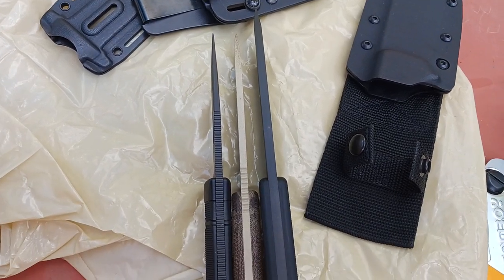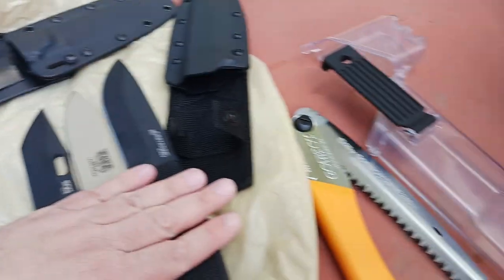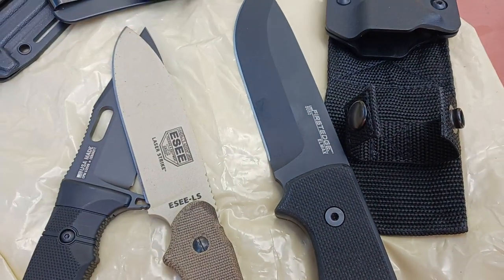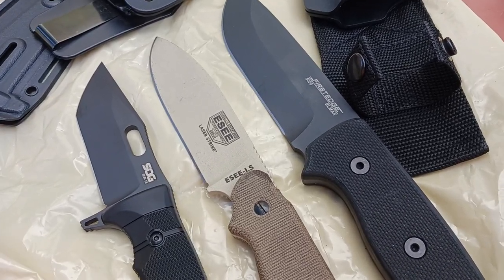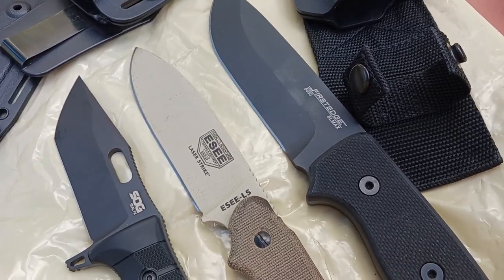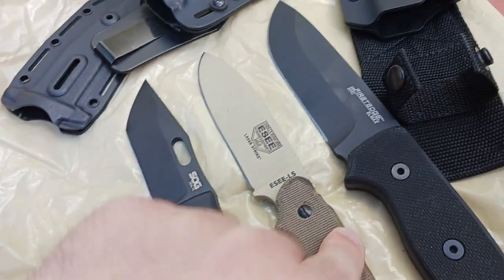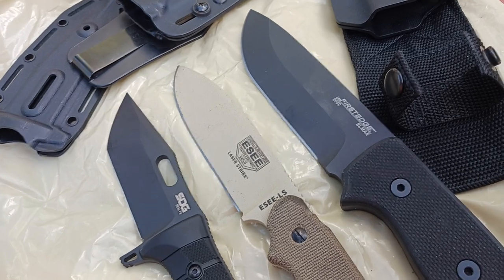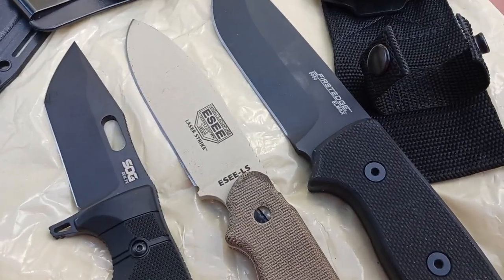478 which knife would you want in a survival situation SERE School Navy Seal bushcraft esee sog 5150